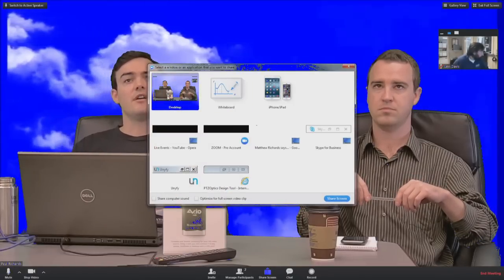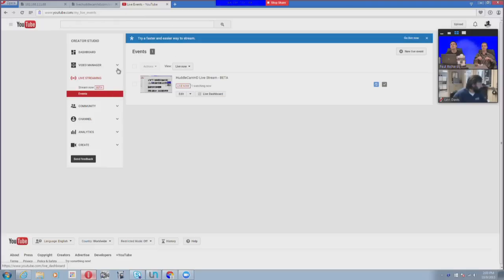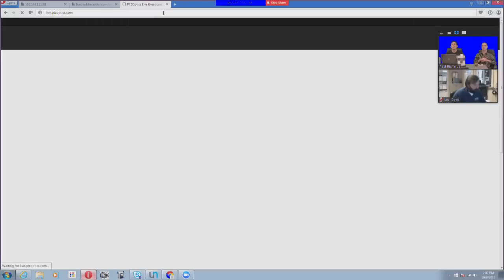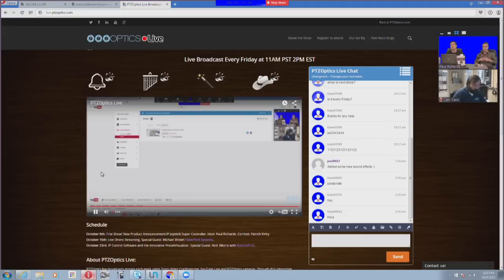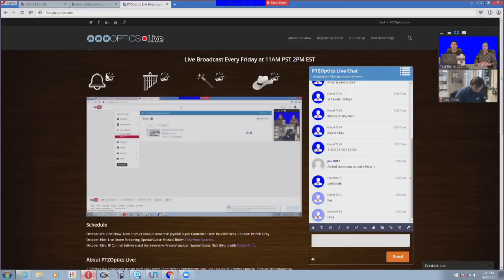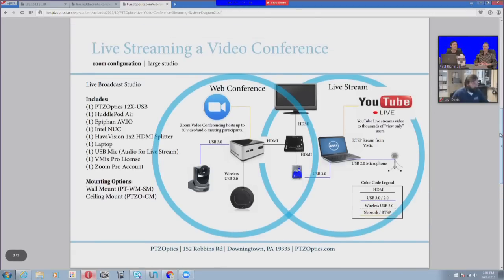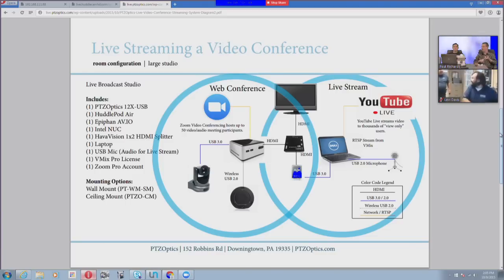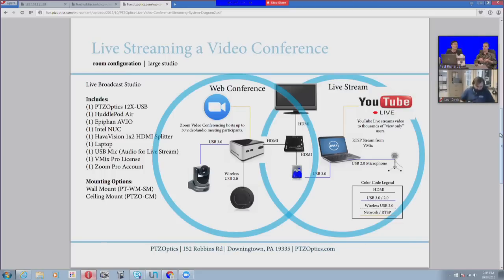PTZOptics Live - BETA Show - Using YouTube Live, PTZOptics & vMix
PTZOptics Live Stream. This video conference can be joined by anyone interested in video conferencing and live streaming. The video conference is held using Zoom video conferencing and broadcast is done using VMix and YouTube Live.